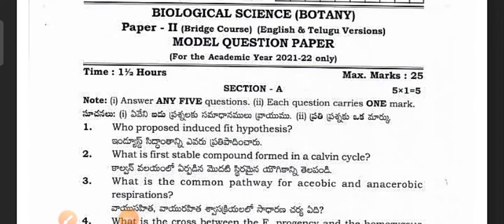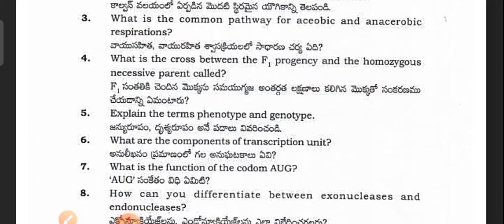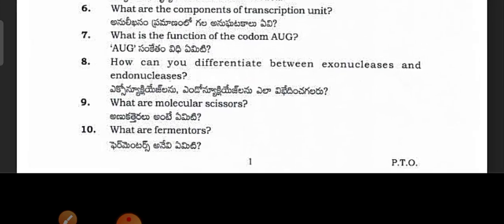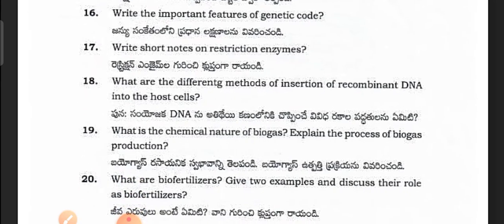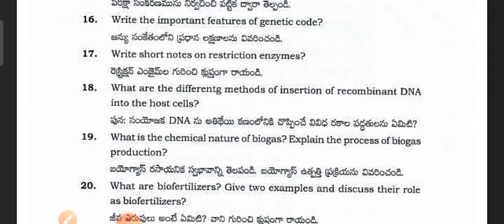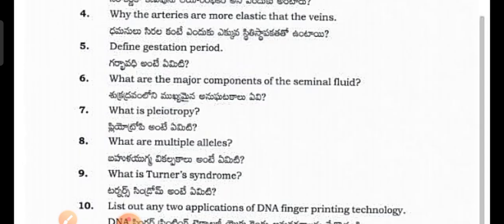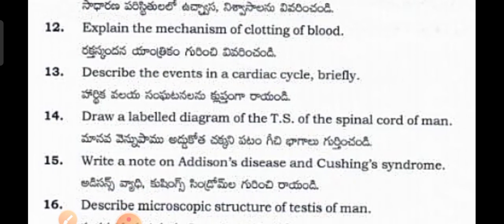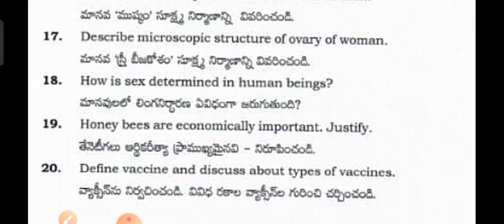Ts -Inter vocational Bridge course 2nd yr-Model Question paper in Biological sciences 2(తెలుగు &Eng)